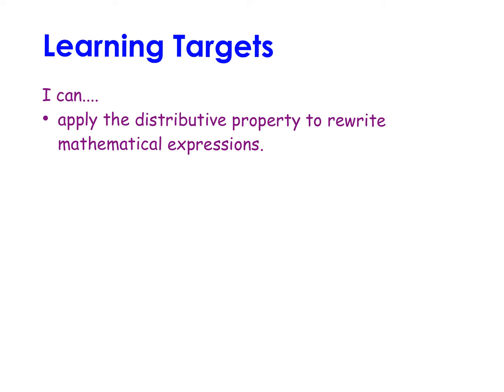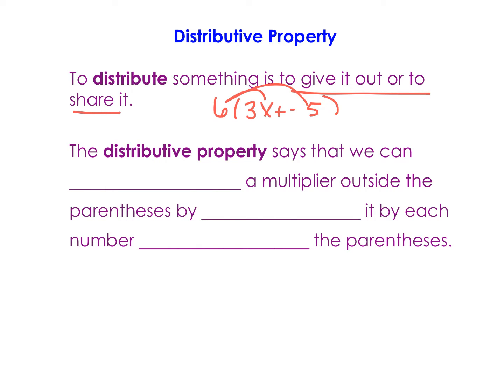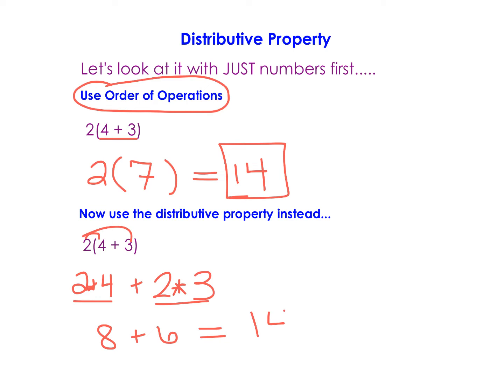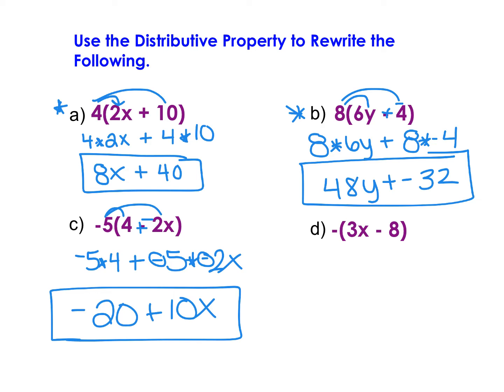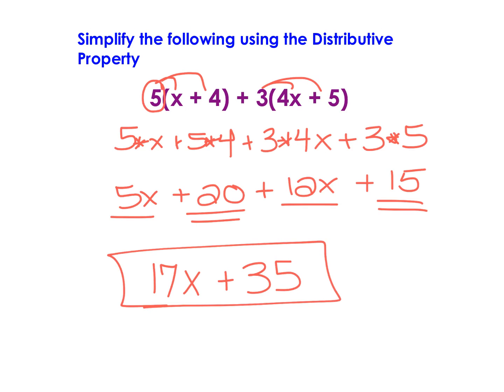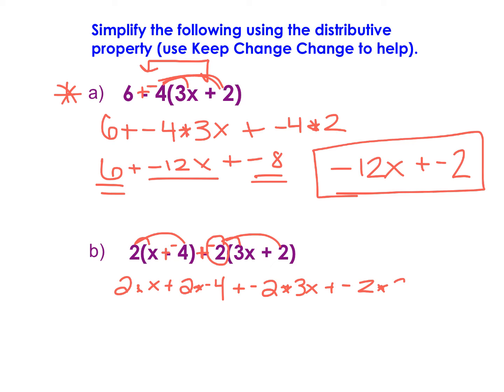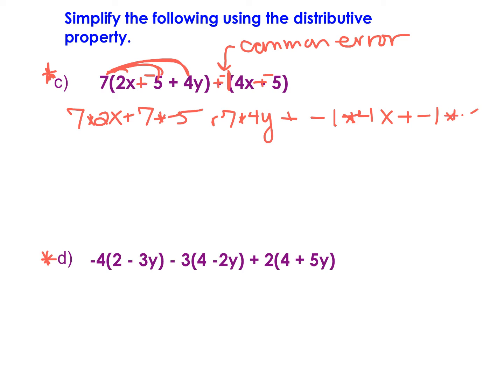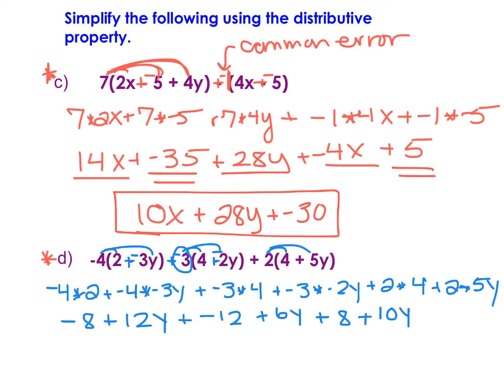PreAlg Ch1V6 - I can rewrite math expressions using the distributive property